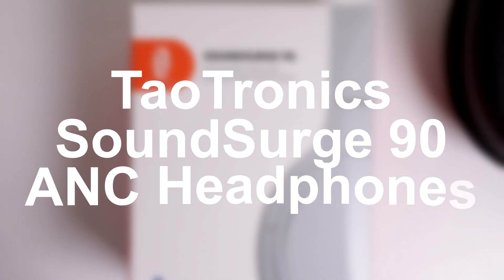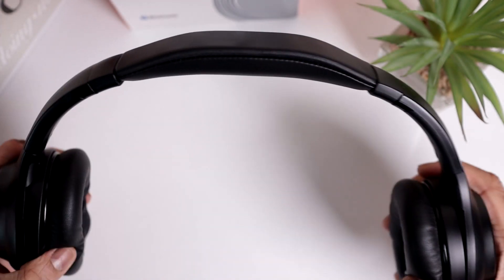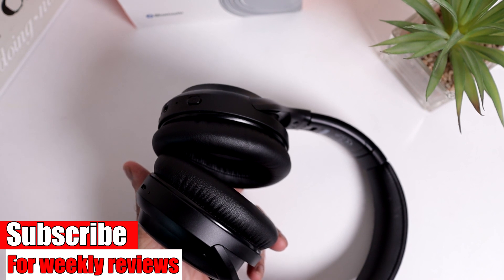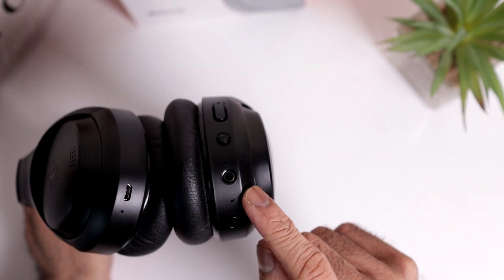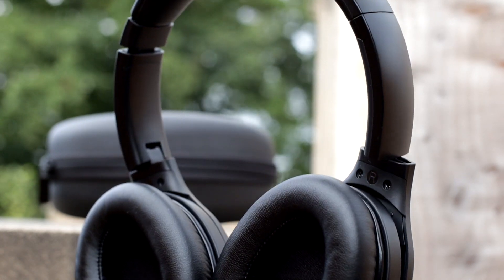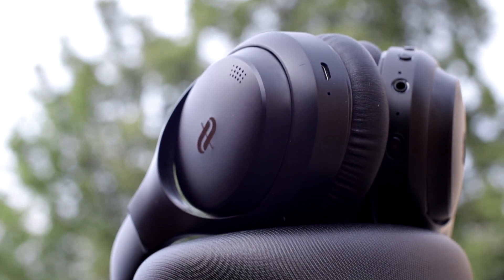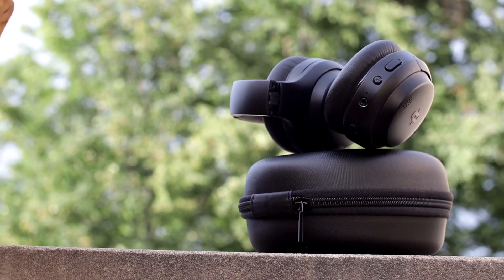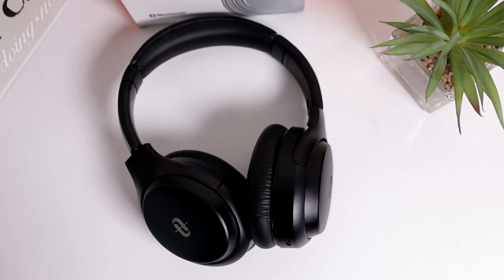TaoTronics Soundsurge 90 ANC Wireless Headphones Review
From TaoTronics

Hear Nothing but Music: Hybrid active noise cancellation technology with feed-forward and feedback ANC to reduce ambient noise up to 30dB for full music immersion. Turn on the ANC switch, hear what you want – even in noisy environments such as in an office, café, bus, train, car, etc.
Crystal-Clear Stereo Sound: TaoTronics wireless headphones equipped with 40mm dynamic driver pumps out crisp stereo sound and powerful deep bass with stunning precision and extraordinary clarity for a heightened listening experience. Latest Bluetooth 5.0 technology provides an unbreakable connection and excellent wireless sound
Fast Charging: Advanced fast charging technology streams music for up to 2hrs after 5min quick charge. Built-in 500mAh rechargeable battery can be fully charged in 45min for 35hrs of music playback.
All-Day Uninterrupted Listening: On a single full charge, TaoTronics over-ear headset offers immersive music for up to 35hrs (with only Bluetooth on) or 30hrs music playback (with Bluetooth & ANC on)
Optimized Fit, Superior Comfort: Soft headband pad, adjustable headband and 90° rotatable axis are ergonomically designed to fit the unique contour of your head, a seamless fit for all day wearing. Memory foam earpads with protein leather cover can completely cover your ears and reduce pressure for additional comfort.